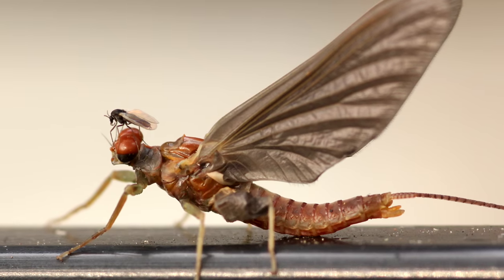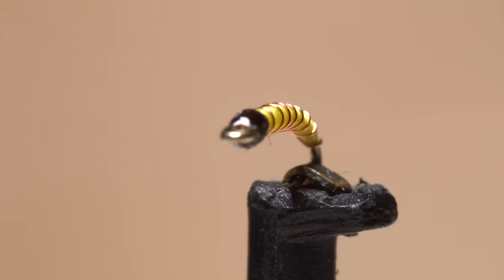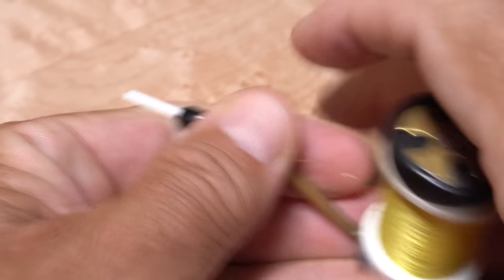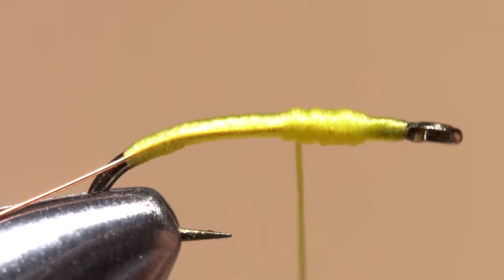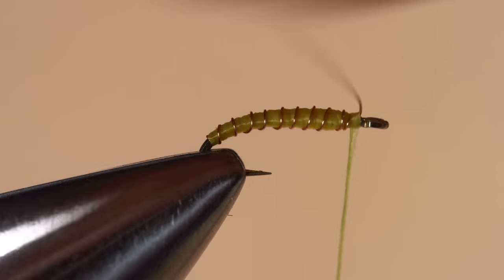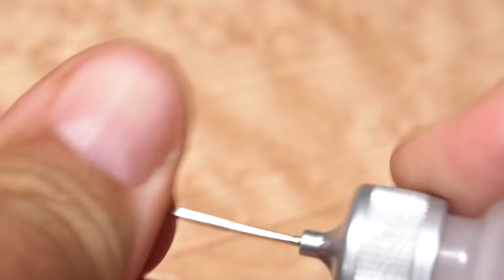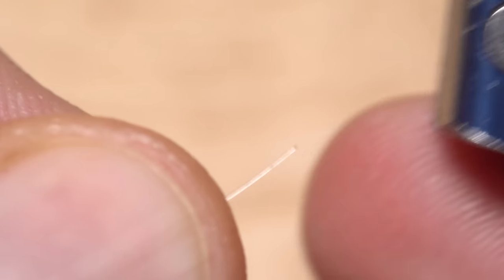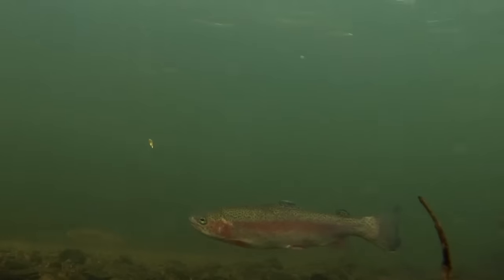Simple Midge Larva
Detailed instructions for tying a Simple Midge Larva fly. This is part of a series of Tim Flagler's collaboration with Fly Tyer Magazine. Check out his article about the fly in the Winter 2023/24 issue of Fly Tyer Magazine

Recipe:
Hook: 3X-long natural-bend hook (here a Dai-Riki 270), size 24.
Thread/body: 8/0 or UTC 70 Denier, yellow.
Rib: Ultra wire, extra-small, copper.
Head: Tying thread, colored with a dark brown permanent marker.